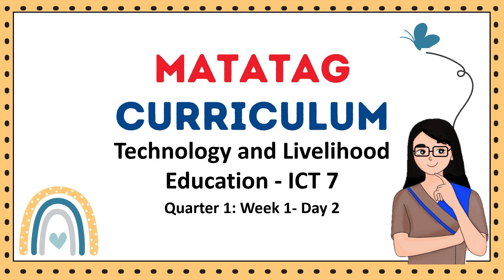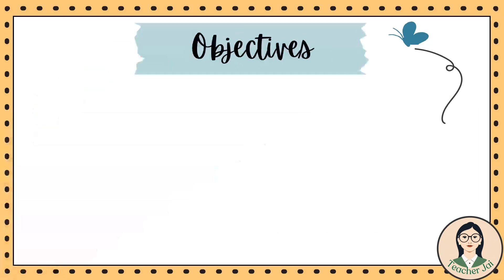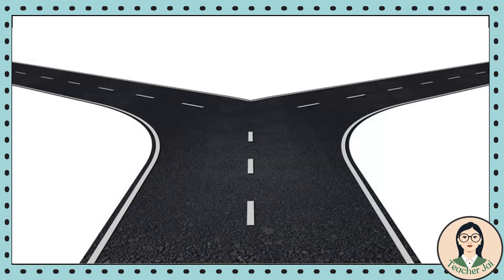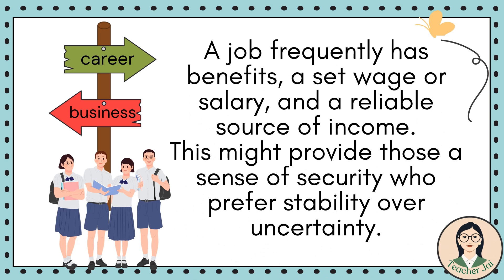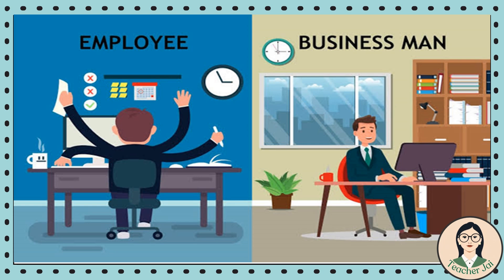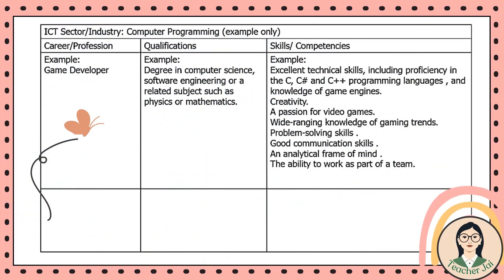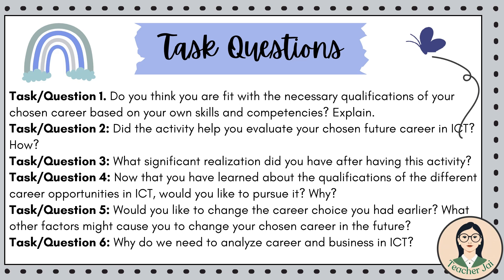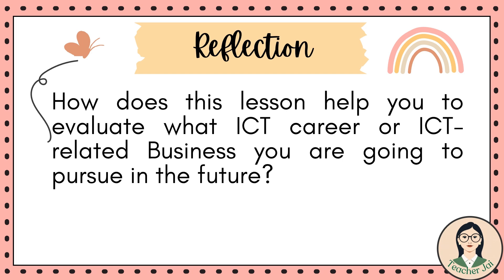TLE 7 Q1W1D2 LESSON: Continuation: SECTORS OF ICT AND ITS CAREERS AND BUSINESS OPPORTUNITIES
‼️𝐅𝐑𝐄𝐄 𝐏𝐨𝐰𝐞𝐫𝐩𝐨𝐢𝐧𝐭 𝐏𝐫𝐞𝐬𝐞𝐧𝐭𝐚𝐭𝐢𝐨𝐧 𝐢𝐬 𝐁𝐚𝐜𝐤‼️
LESSON: (PART 2) Continuation: SECTORS OF ICT AND ITS CAREERS AND BUSINESS OPPORTUNITIES